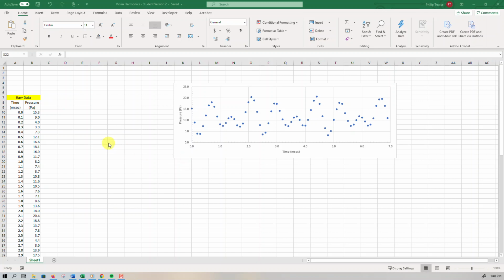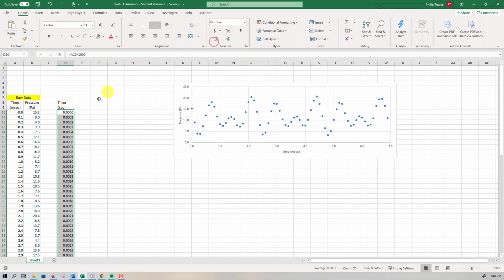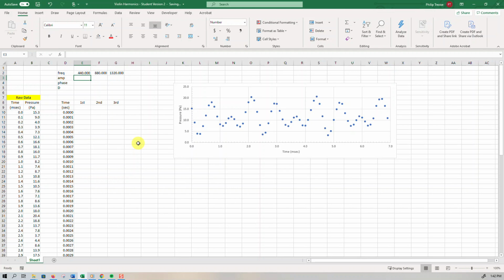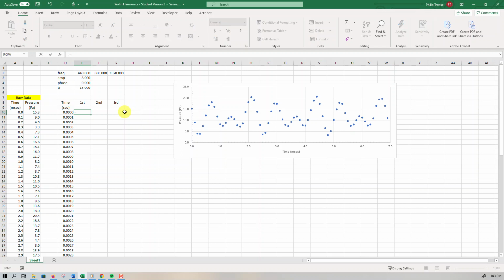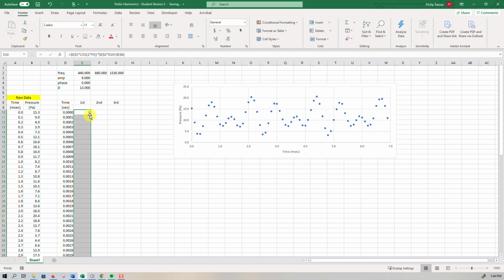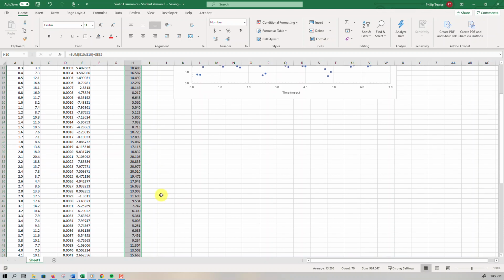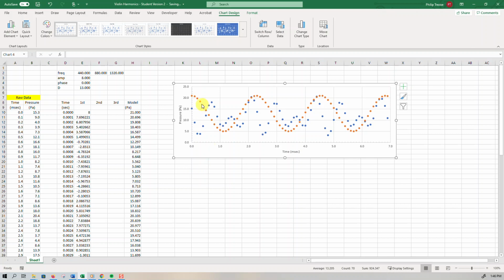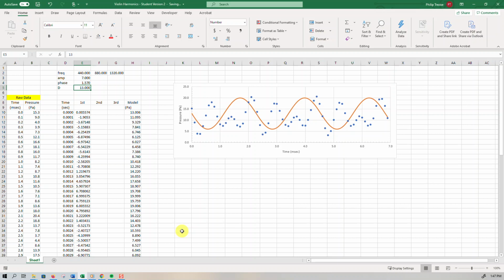2 Harmonic Analysis - Add the 1st component of the model